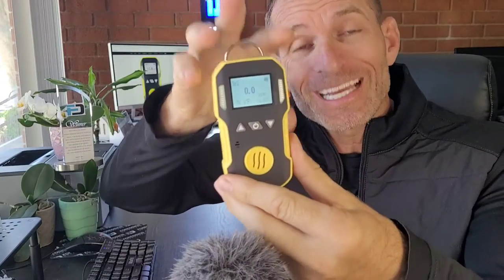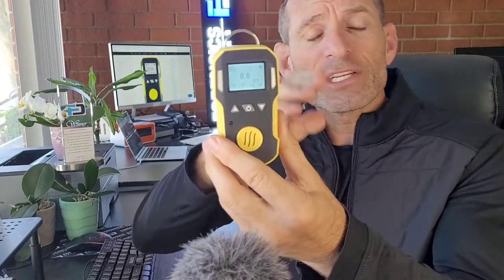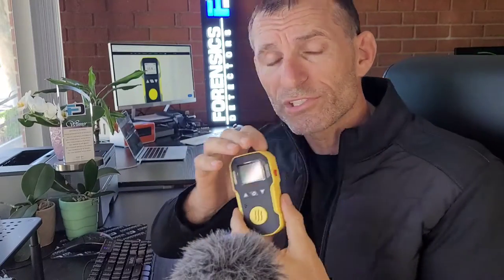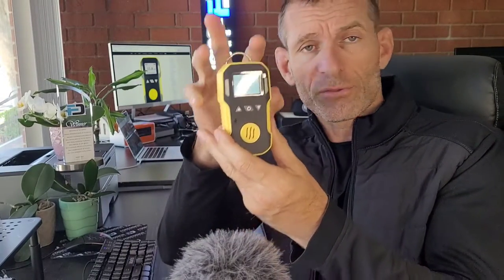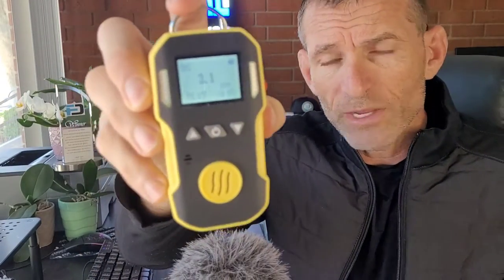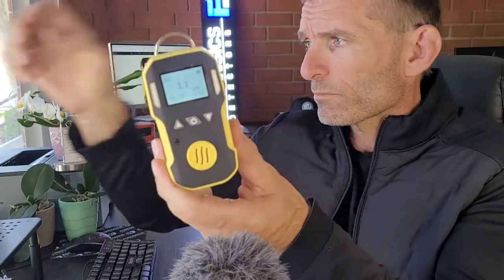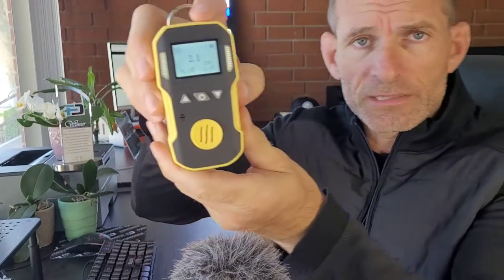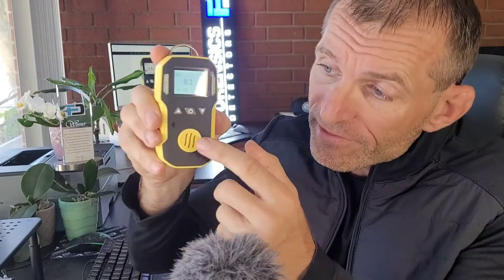Best Bromine Gas Detector (Br2)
This video presents our Bromine Gas Detector that measures Br2 gas in the air.

0:00 - Introduction to the bromine (BR2) gas detector
0:11 - Overview of the FD-98 bromine detector model
0:20 - Description of the alarm features: LED, vibration, buzzer
0:26 - Mention of the backlit display showing instantaneous concentration
0:32 - Measurement range of 0-20 ppm with 0.1 ppm resolution
0:45 - Details on the belt clip and USB charging port
0:52 - Emphasis on the detector's robust and durable construction
0:58 - Explanation of bromine's importance in various industries
1:30 - Reference to OSHA exposure limits for bromine
1:46 - Description of the included accessories: manual, calibration cap, sling
2:01 - Mention of the NIST-traceable calibration performed in Los Angeles
2:18 - Assurance of the 30-day money-back guarantee and 1-year warranty
2:42 - Transition to a demonstration of the detector's functionality
2:50 - Observation of the detector's quick response to bromine exposure
3:01 - Explanation of the instantaneous concentration display
3:13 - Description of the alarm functionality: buzzer, vibration, LED
3:26 - Closing remarks

A professional Bromine (Br2) gas detector by FORENSICS with advanced functions that comes factory-calibrated.

Bromine gas is a toxic and corrosive gas that requires gas detection to protect workers directly working with it. The development of new technologies has made the use of bromine in energy technologies such as electric vehicle batteries, wind turbines, coal power plants, and oil and gas industries. This Br2 detector will alarm with LED, buzzer, and vibration once preset thresholds have been exceeded.